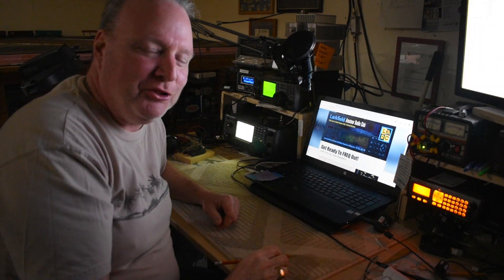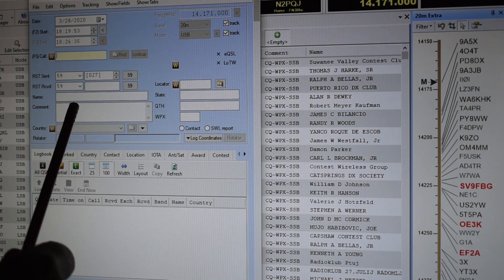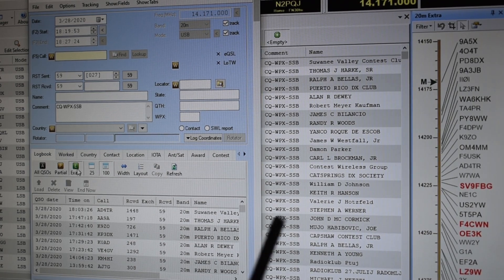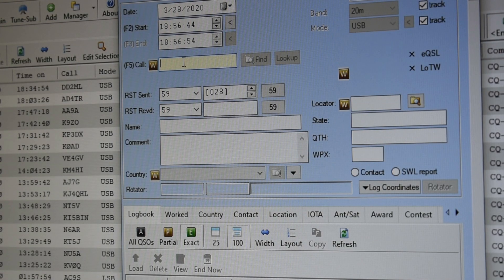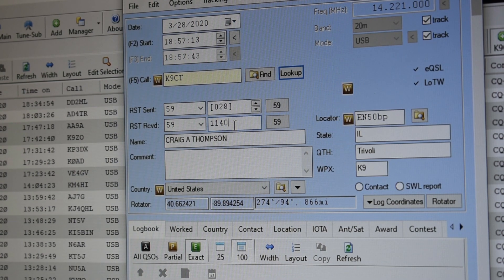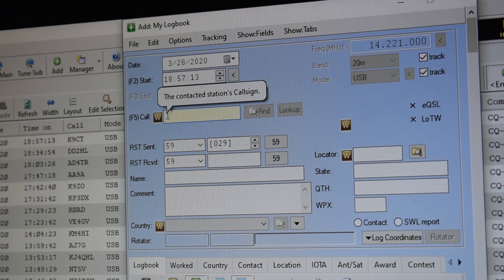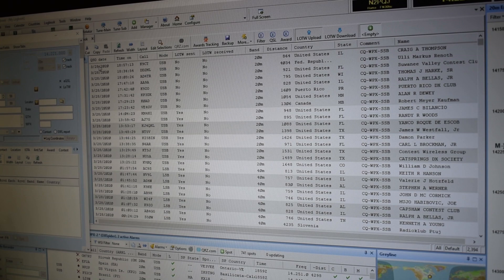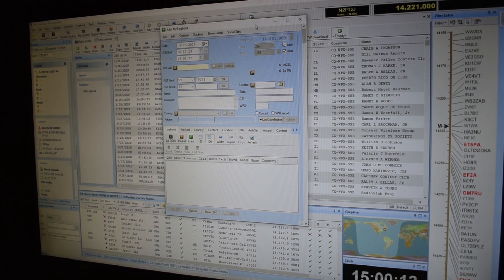Using Ham Radio Deluxe Software in a Contest